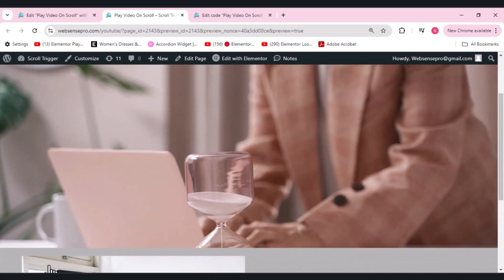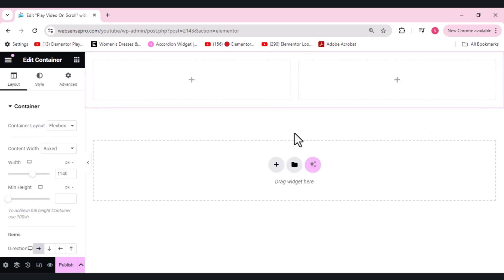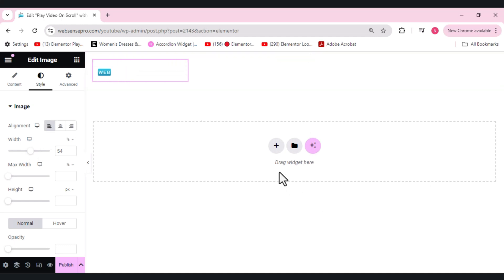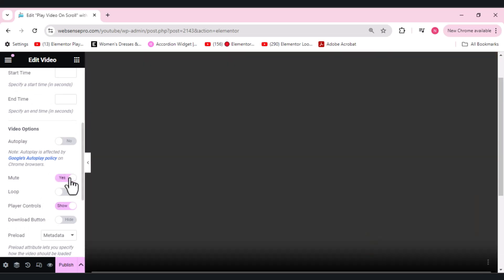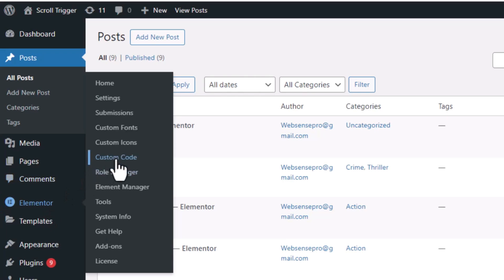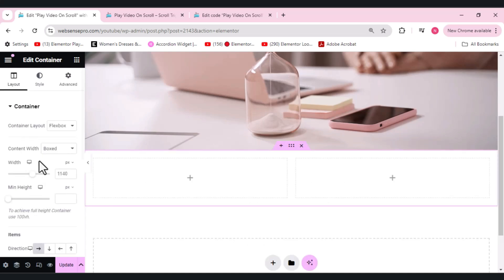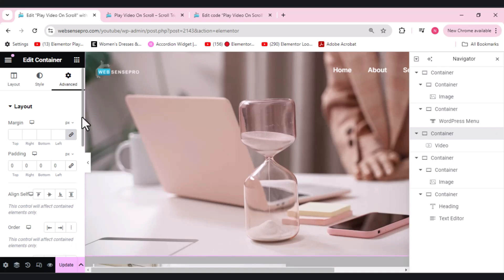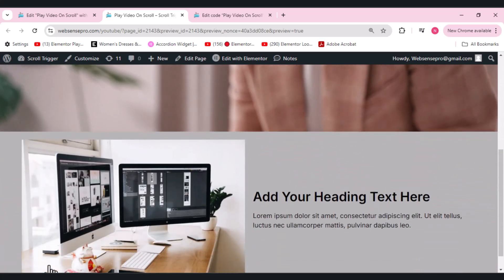PLAY VIDEO ON SCROLL - GSAP Scrolltrigger Elementor (No plugin)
In this video, we’ll walk you through how to use the Animated Headline Widget in Elementor to make your website headlines more engaging and eye-catching. Whether you're looking to create stylish, dynamic headlines or add creative animation to capture your audience’s attention, this widget is a must-have!

What You'll Learn:
Setting up the Animated Headline widget
Customizing text styles and animations
Adding dynamic effects to your website
Tips for making your headlines stand out

Timestamps:
00:00 - Introduction
01:27 - Adding and Styling the Header
03:03 - Adding the Video Widget to Your Page
05:33 - Applying the Code to the Specific Page
06:47 - Creating Additional Sections for Scrolling
08:54 - Conclusion

Perfect for web designers and developers using Elementor to enhance website visuals.